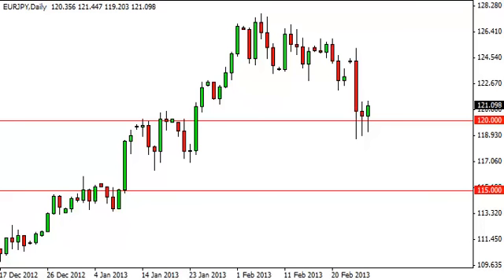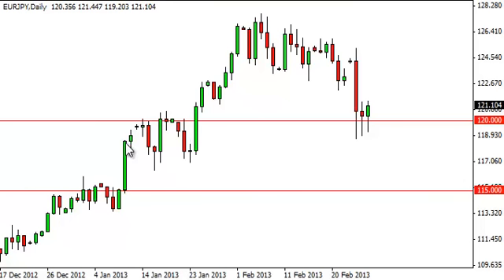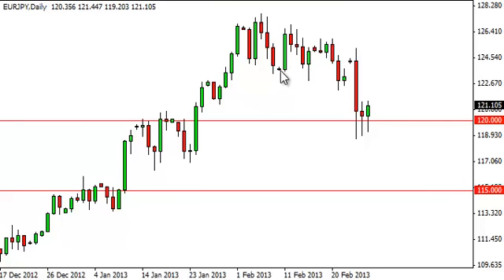EUR/JPY Technical Analysis for February 28, 2013 by FXEmpire.com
- February 28, 2013 currency daily technical analysis for the EUR/JPY pair. Forex Technical Analysis Forex Fundamental Analysis and Forex Brokers on FX Empire